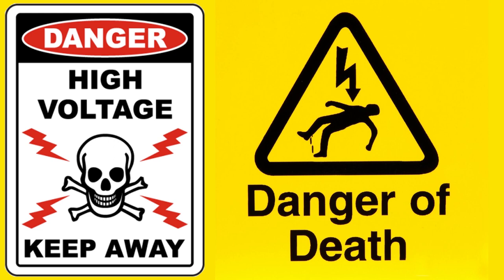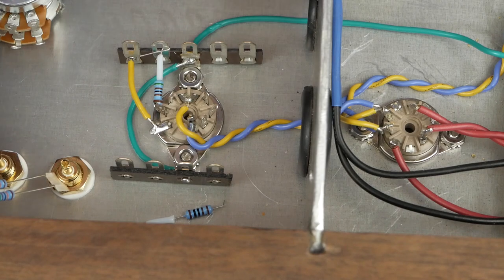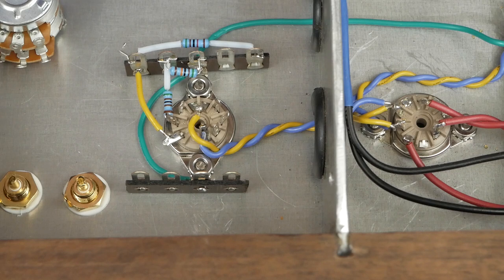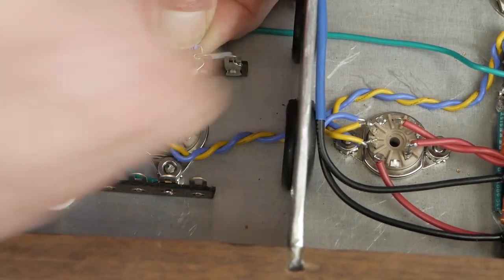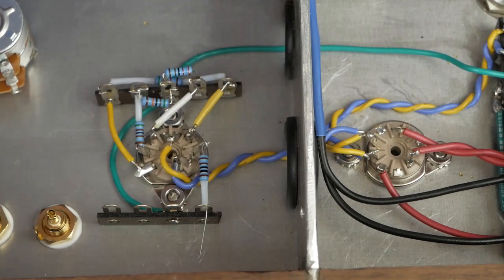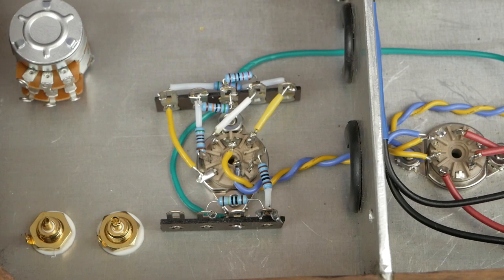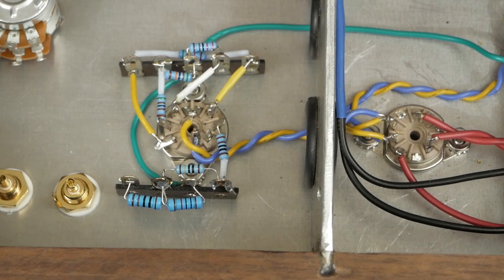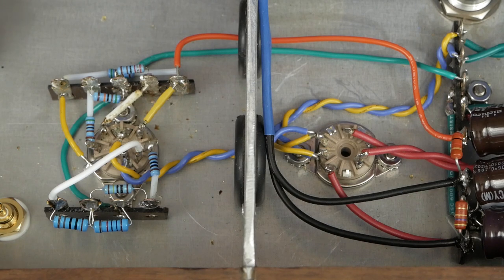"Color" Tube Pre-amp for Solid State Amps: Tube Wiring #1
In this video we start wiring up the tubes!

This series is about building a tube pre-amplifier for use with any "overly sterile" sounding solid state amplifier. This device introduces the warmth and second order harmonics people associate with tube gear, in a controllable and consistent manner. The builder can add multiple sources and other options, we are building a basic version to showcase what it can do. At the end of the series we will be doing a complete technical and subjective test of the unit.